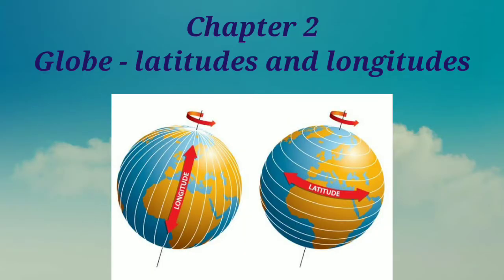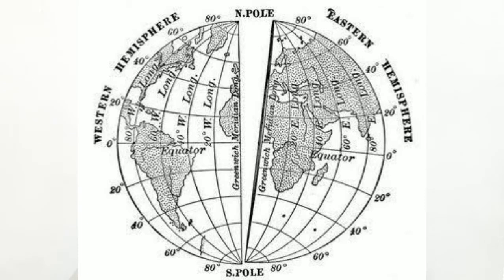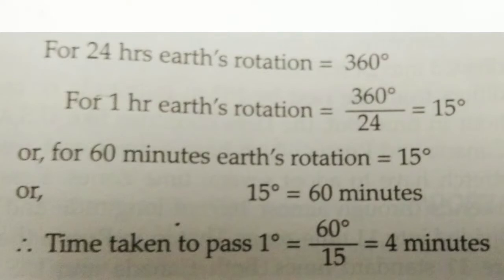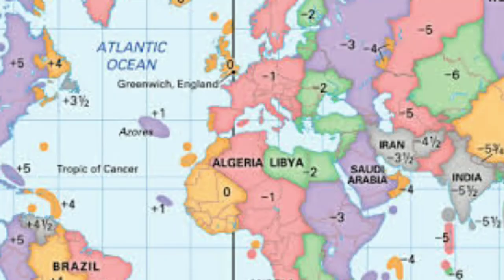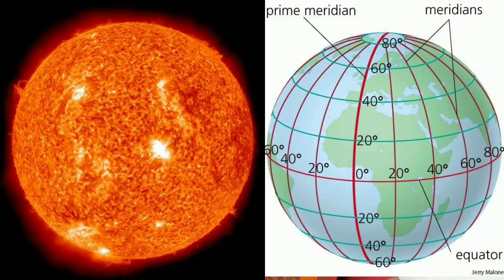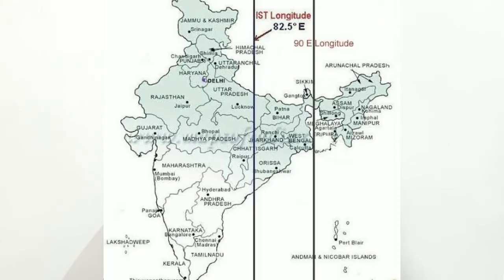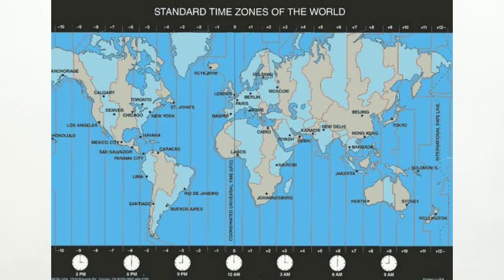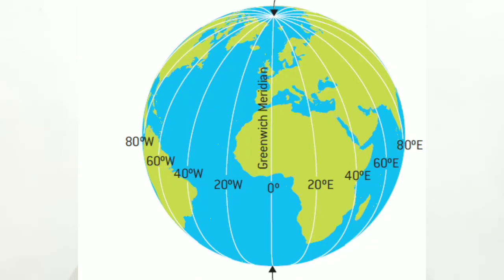Greatmen Online Learning Class 6 Social Science (Geography) 0201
We Are Committed To Provide Best Knowledge To Create Happiness In Our Society. In This Continuous Effort We Are Now Gearing Up For One Of The Required Teaching Methodology In The Current Situation To Facilitate Continuous Learning For Our Scholars We Will Be Sharing Online Learning Videos For All The Classes For The Session 2020-21. Since This Method Is New For The Educators , We Request For The Parents Cooperation And Support In Our New Endeavor. This Video Contains Class 6 Social Science (Geography) Chapter 2 Explanation And Worksheet Link-